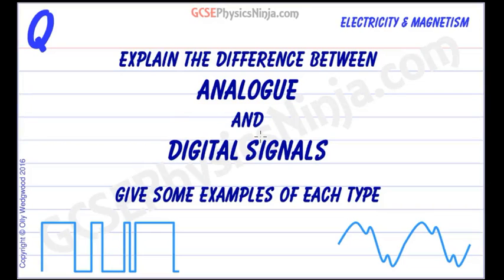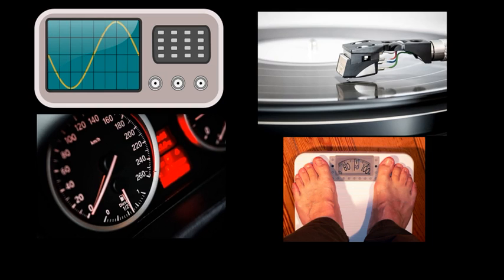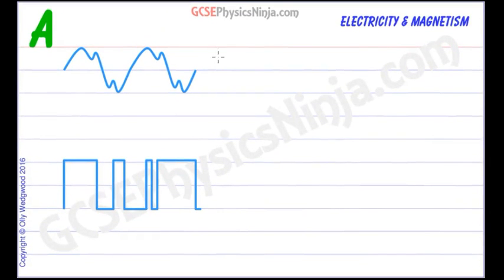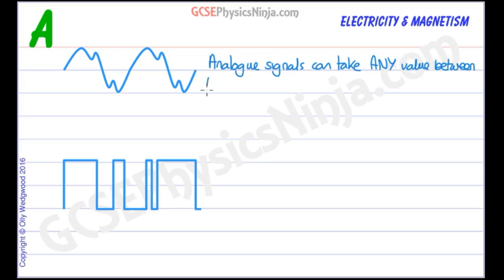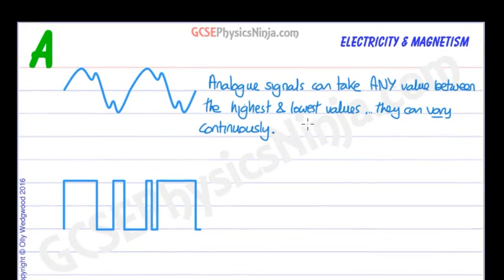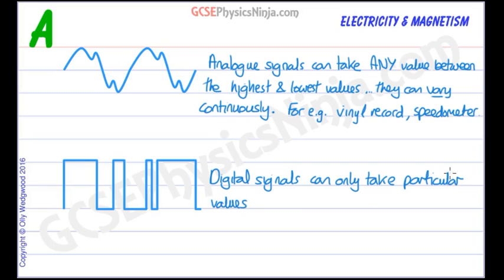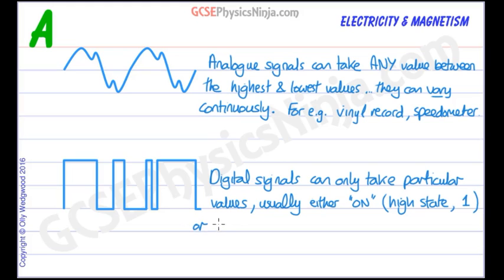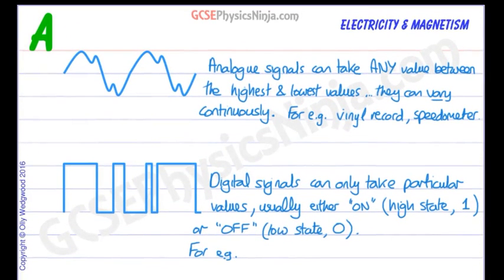Difference between Analogue and Digital - Physics GCSE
This flashcard explains the difference between analogue and digital information, illustrating this with everyday examples of analogue and digital instruments and sensors.